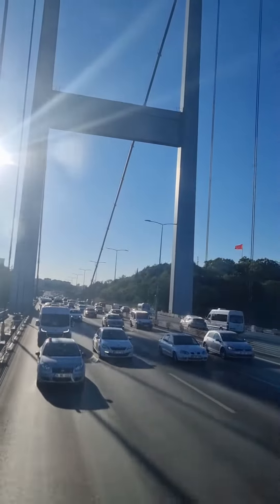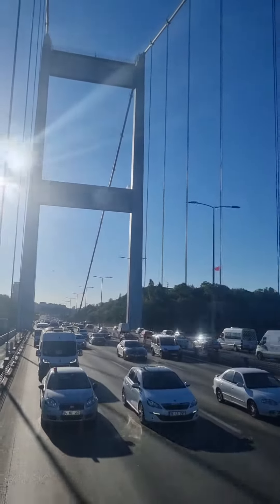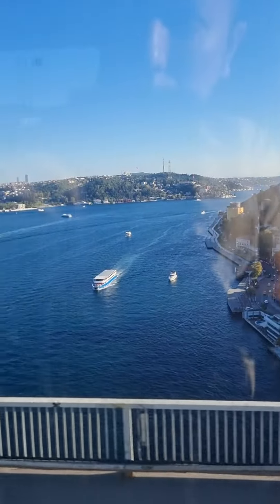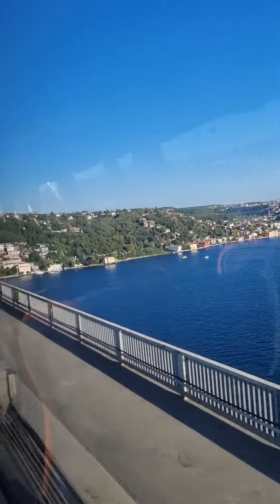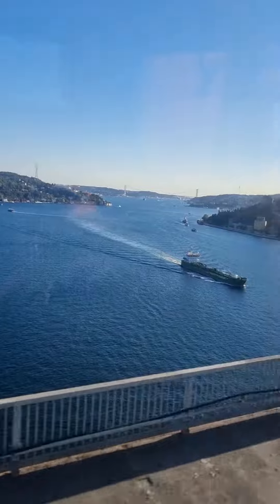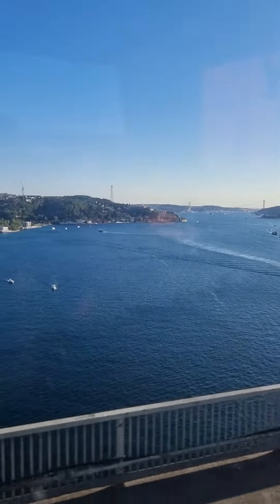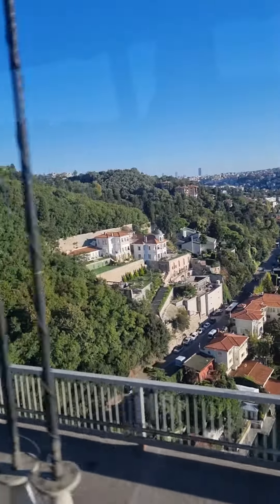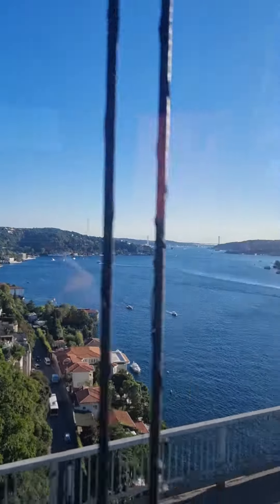jembatan pemisah antara eropah dan asia